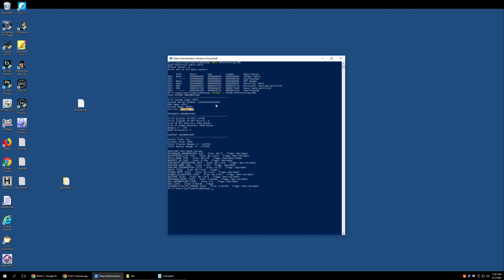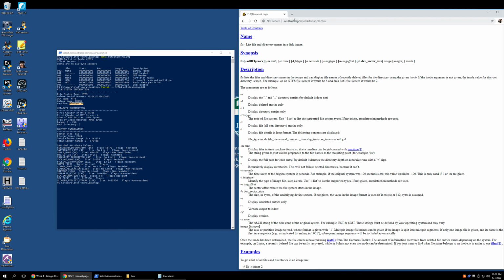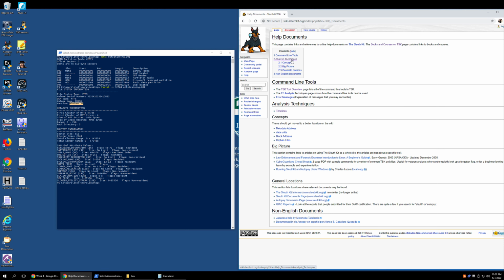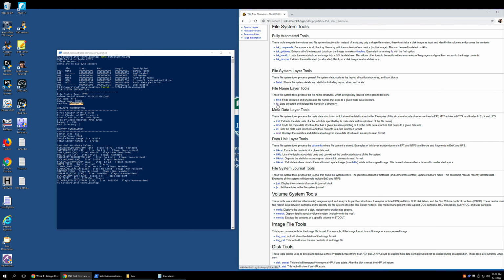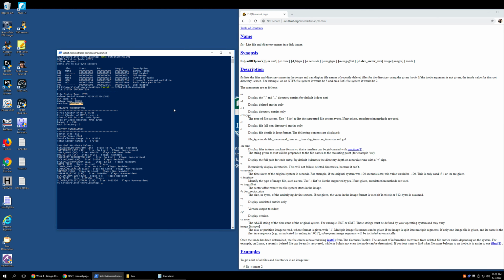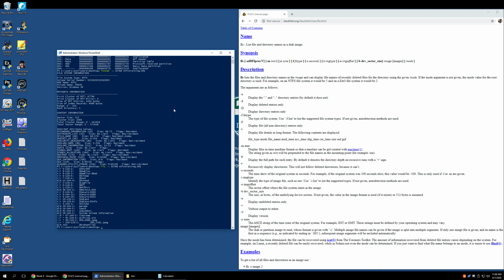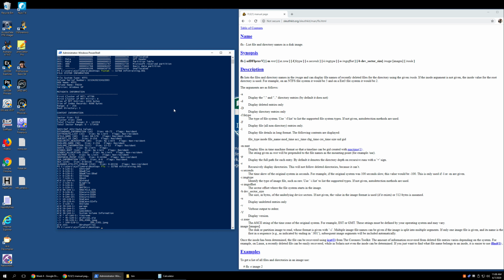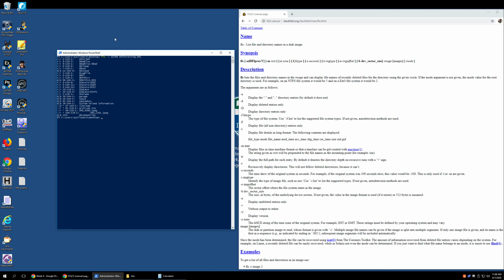CFDI-320: Week 4 - Master File Table, NTFS - $MFT Analysis Play List, NTFS MFT Analysis Part 1